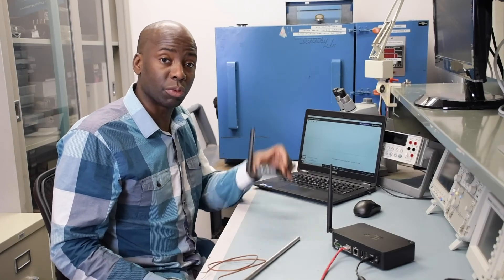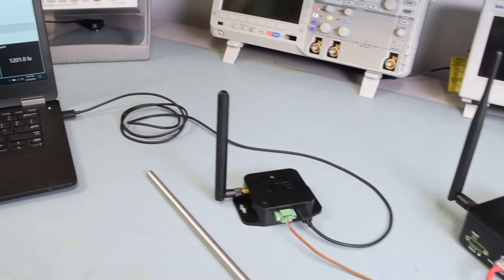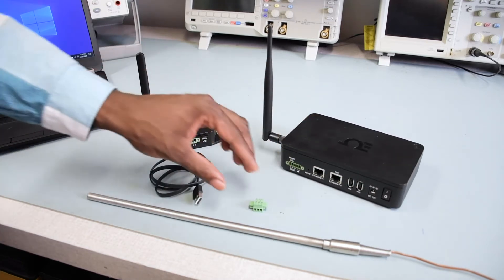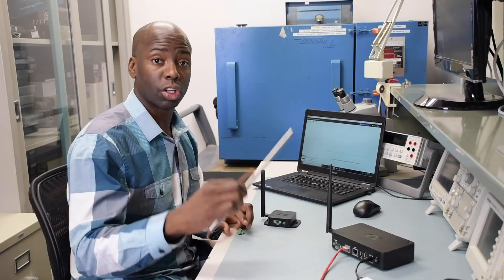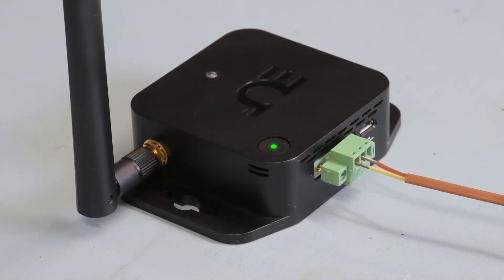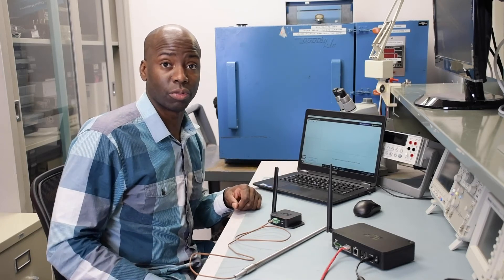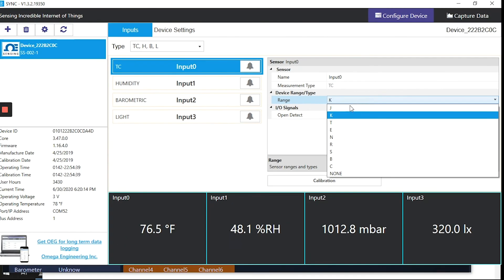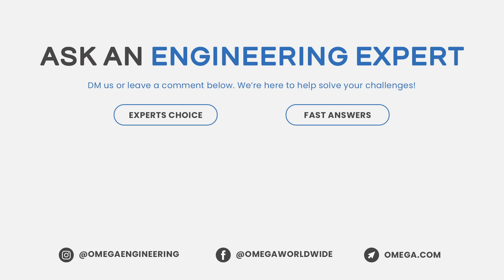Connecting an external thermocouple to an Omega Layer N SS-002 Smart Sensor.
Omega's LayerN SS-002-01 Smart Sensor not only features a robust, built-in remote sensing suite of Temperature, Humidity, Barometric Pressure and Light detection, it can also be connected to an external Thermocouple, RTD or Contact Closure for even more remote sensing capability! In this video Chet takes us through the process of wiring and configuring a Thermocouple probe to work with the SS-002-01.